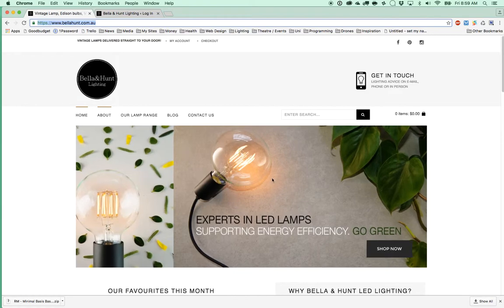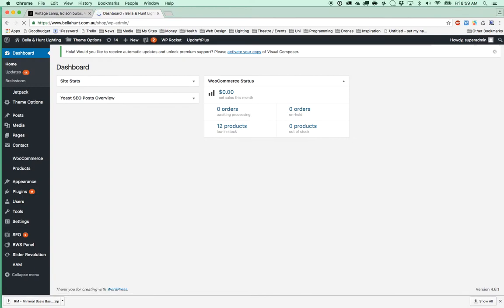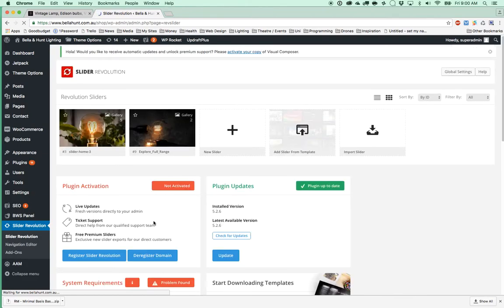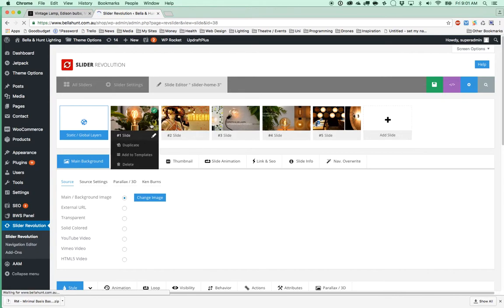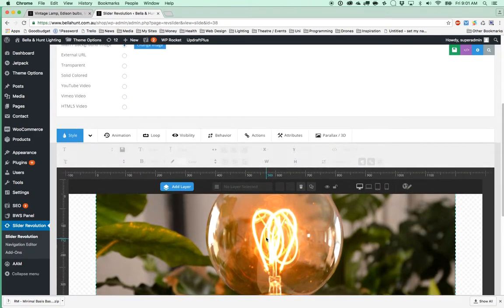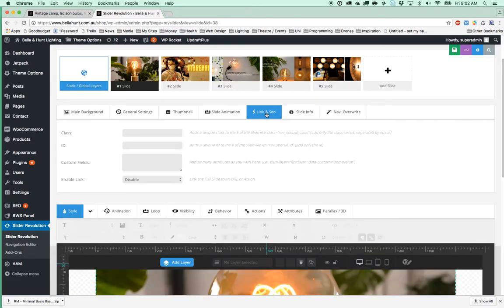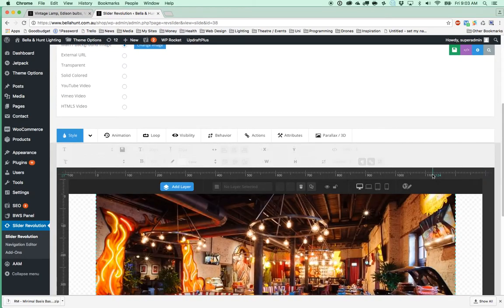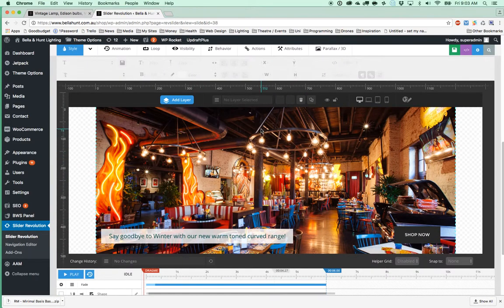Wow Web Design Tutorial - Updating your Main Slider (Hero Image) on your wordpress site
Wow Web Design Tutorial - Updating your Main Slider (Hero Image) on your wordpress site (Revolution Slider Plugin)